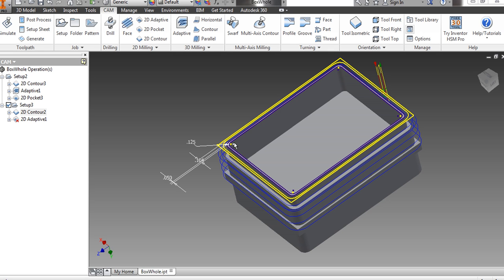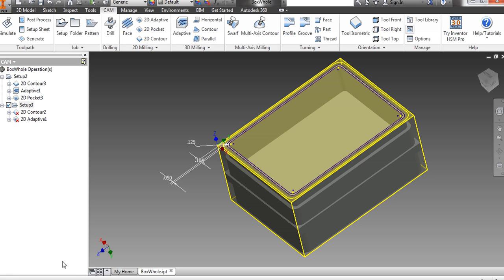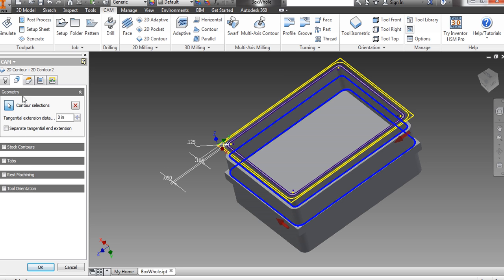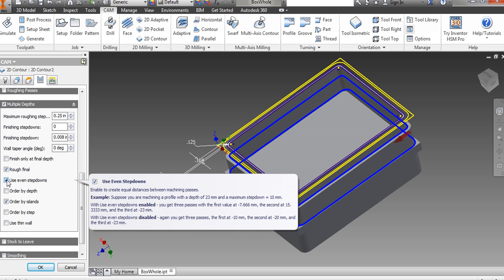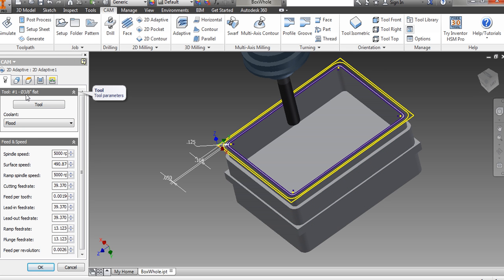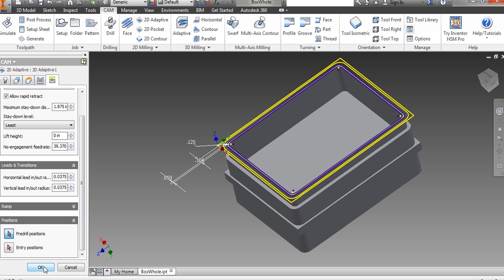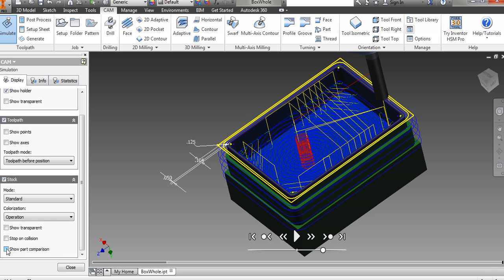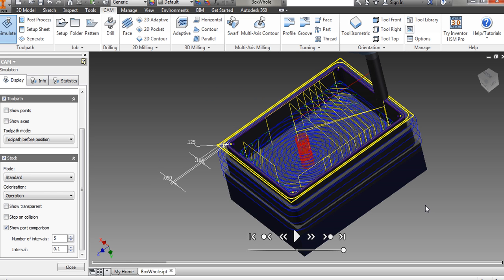HSM toolpath for box bottom